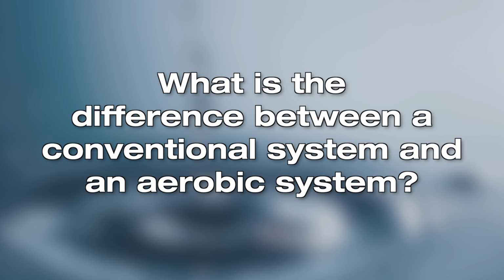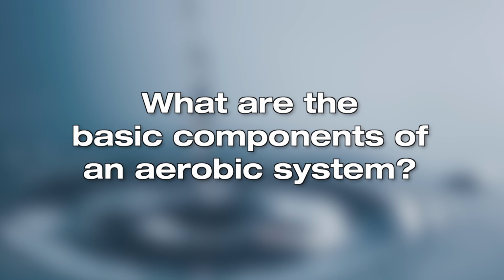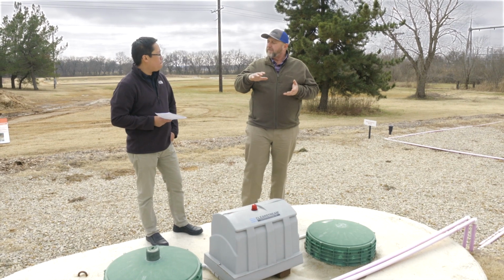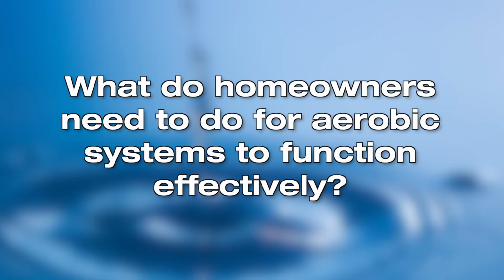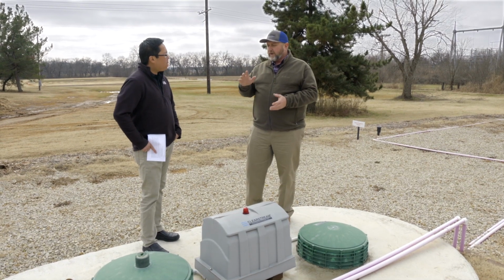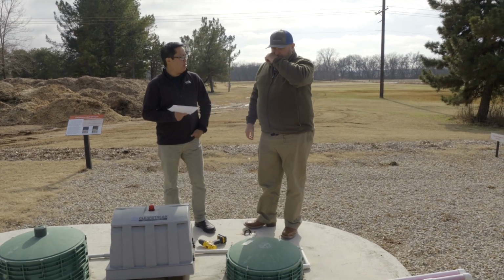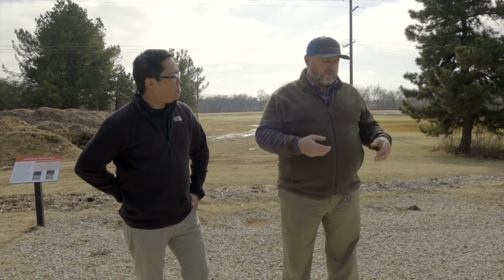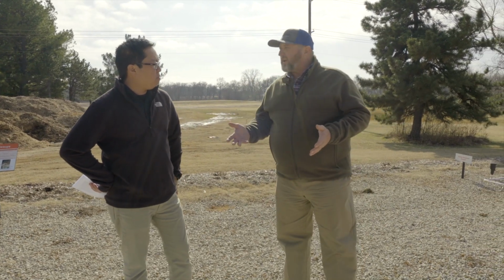Basics about Aerobic Systems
Dr. Sergio Abit and Mr. Lonnie Welch discuss the parts and how homeowners can maintain their aerobic treatment unit.

Additional information is available in our factsheet, "Aerobic Treatment System" (PSS 2275).

Dr. Abit is Oklahoma's On-site Septic Systems Extension Specialist. Mr. Welch handles sales and technical support for Clearstream Wastewater Systems, Inc.

0:00 Introduction
0:04 Basics about Aerobic Systems Homeowner's Guide to Septic Systems
1:08 What is the difference between a conventional system and an aerobic system?
1:56 What are the basic components of an aerobic system?
3:10 What do homeowners need to do for aerobic systems to function effectively?
4:29 Are there safety issues homeowners need to be aware of?
5:43 What are some common maintenance requirements?
8:34 What to do if the effluent has the smell of death?
10:07 What does an alarm mean?
11:04 What does a homeowner need to do during a power outage?